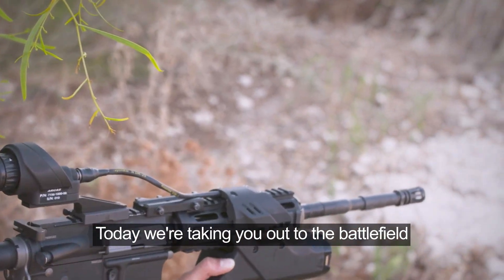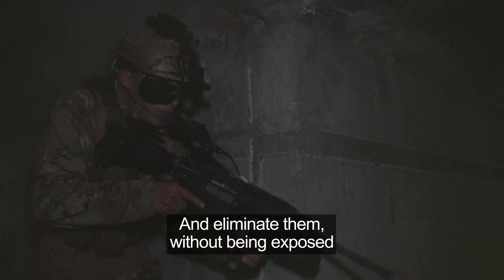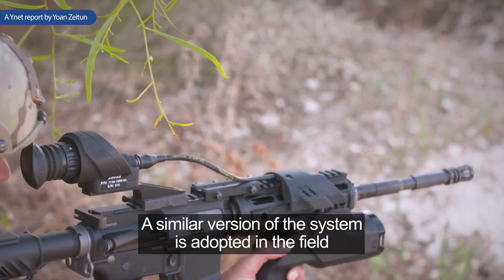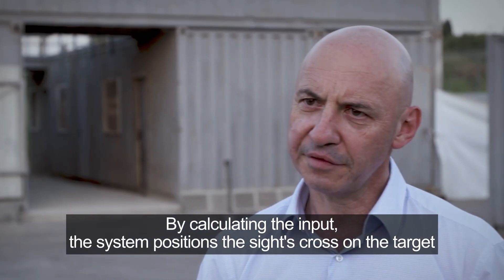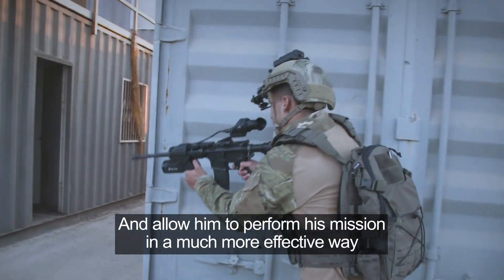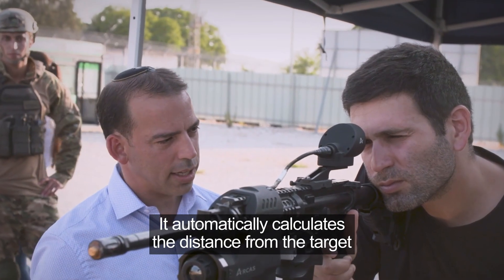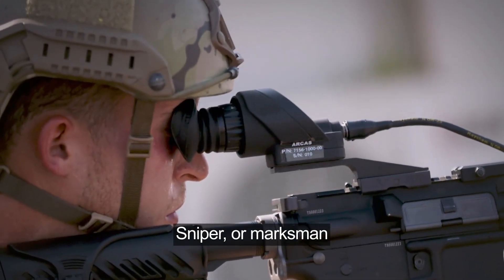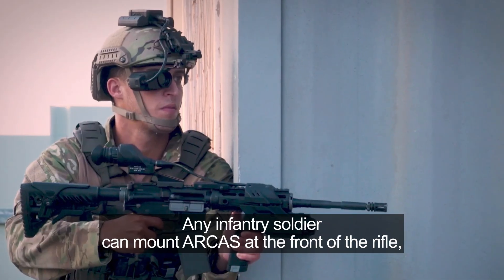Elbit Systems / ARCAS - A close up report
Today we're taking you out on the battlefield: Ever wonder what it's like to spot a target that's behind your back? What it means to aim a rifle at a terrorist, dozens of meters away without being in the line of fire?
Well, the Elbit Systems ARCAS system does exactly that, all while transferring the live feed up the chain of command.
Join us for this up close report.

Credit: YNET